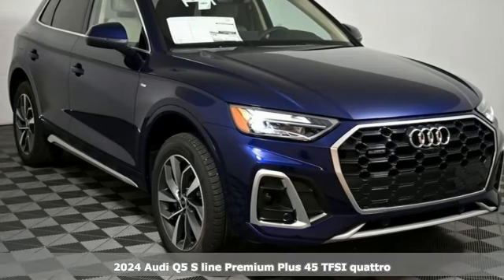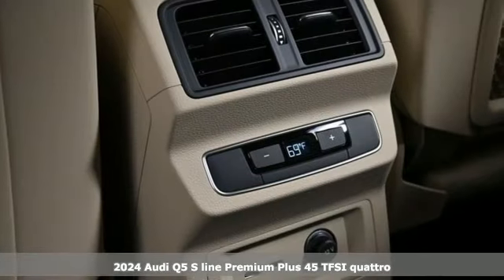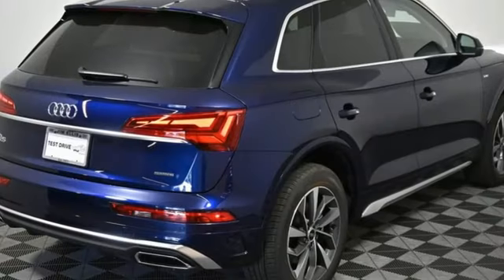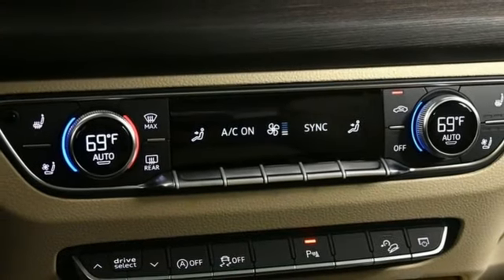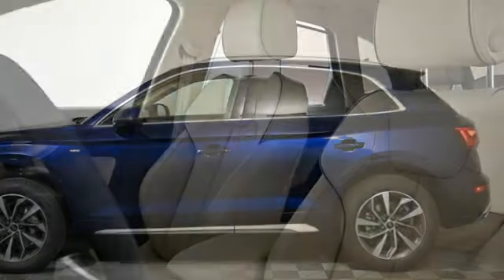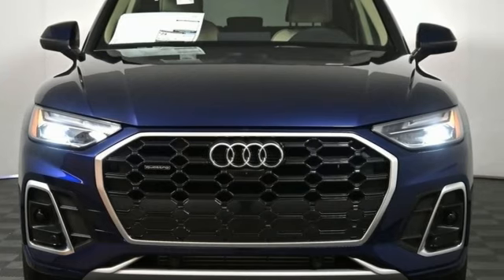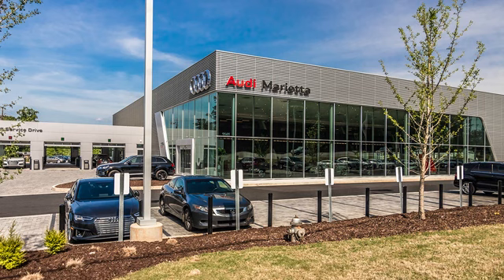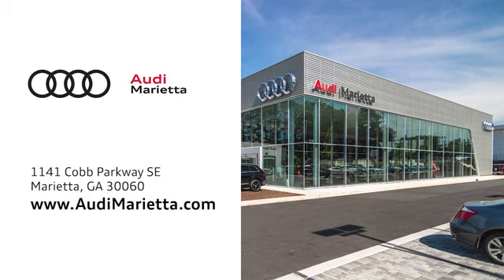New 2024 Audi Q5 Marietta Atlanta, GA U57316 - SOLD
Year: 2024
Make: Audi
Model: Q5
Trim: 45 S line Premium Plus
Engine: 2.0L Turbocharged
Transmission: 7-Speed Automatic S tronic
Color: Blue
Interior: En
Stock #: U57316
VIN: WA1EAAFY7R2010932

Address:
1715 Cobb Parkway South